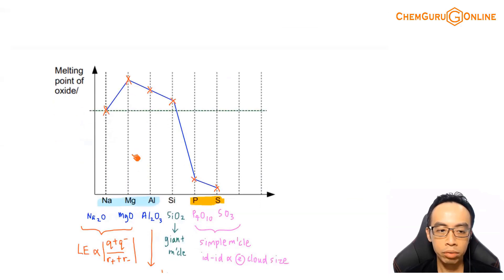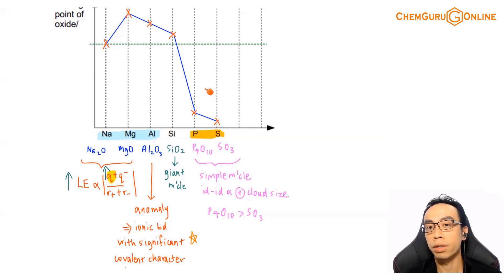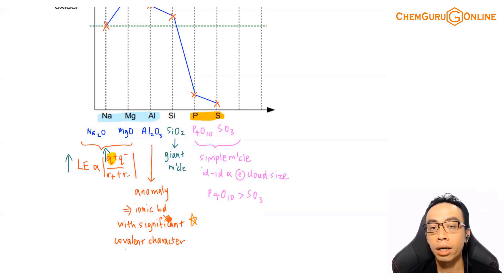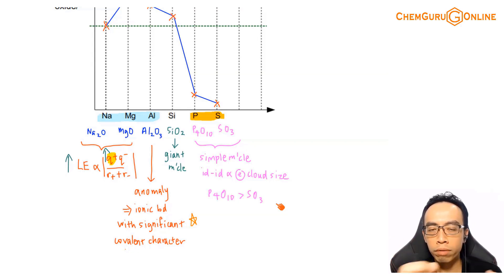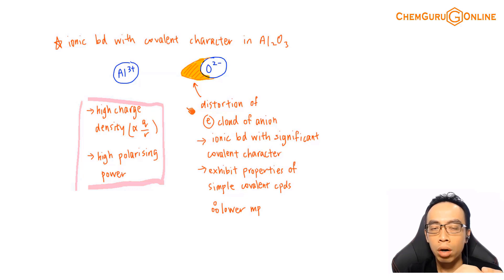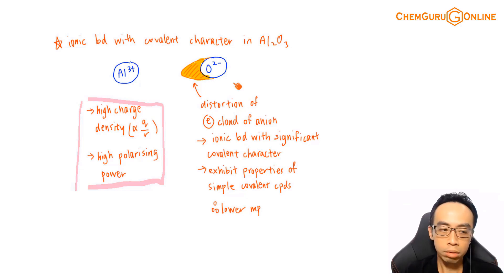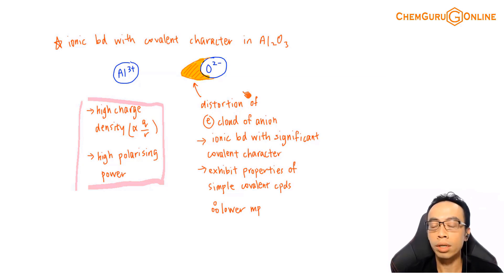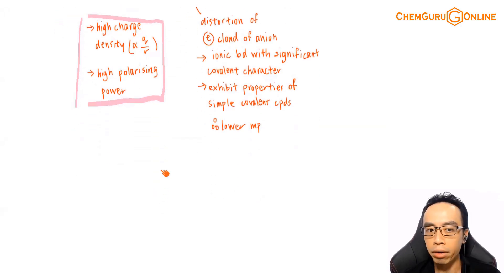Melting Point of Period 3 Oxides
Let's consider the melting points of Period 3 oxides.

1. Metal Oxides (Na2O to Al2O3)

The metal oxides are ionic compounds with strong electrostatic attraction between oppositely charged ions held in giant ionic lattice.

Hence their melting points are high.

Comparing their melting points:

MgO has higher melting point than Na2O due to higher charge Mg2+, magnitude of lattice energy for MgO is greater, hence stronger ionic bonds.

Al2O3 has lower melting point than MgO even though Al3+ has a higher charge than Mg2+.

This anomaly in melting point of ionic compounds can be explained via the concept of ionic bond with covalent character.

Al3+ has high charge density and strong polarising power.

It is able to distort electron cloud of O2- to a significant extent, hence Al2O3 has ionic bond with significant covalent character.

This gives Al2O3 properties of simple covalent compounds hence its melting point is lower than MgO.

Note that Al2O3 still has a higher melting point than Na2O.

2. SiO2

SiO2 is a giant covalent compound with strong and extensive covalent bonds hence it has high melting point.

We need to remember melting point of SiO2 is between Na2O and Al2O3.

However we do not need to explain this since comparing strength of ionic bond and covalent bond is not in syllabus.

3. Non-metal Oxides (P4O10 and SO3)

P4O10 and SO3 are simple molecules with weak forces of attraction between molecules, hence melting points are much lower.

P4O10 has a bigger and more polarisable electron cloud, stronger id-id attraction between molecules hence higher melting point than SO3.

Note P4O10 is a solid and SO3 is a gas under standard conditions which also shows that attraction between P4O10 molecules are stronger.

Topic: Periodicity, Inorganic Chemistry, A Level Chemistry, Singapore